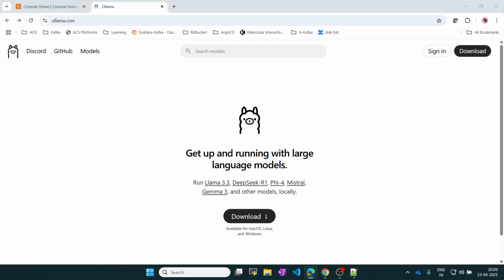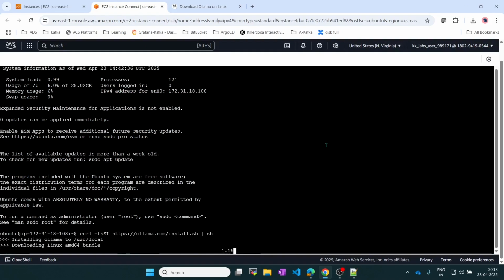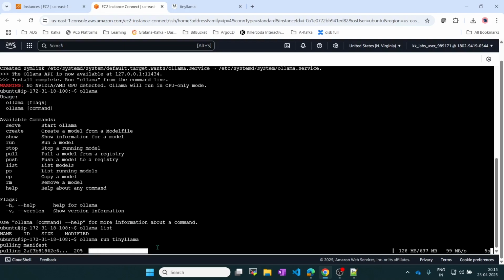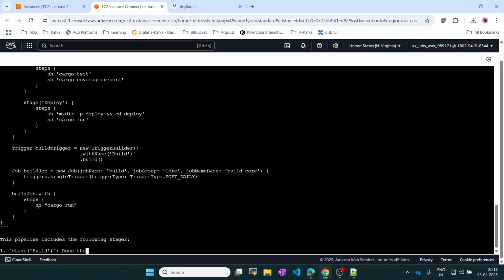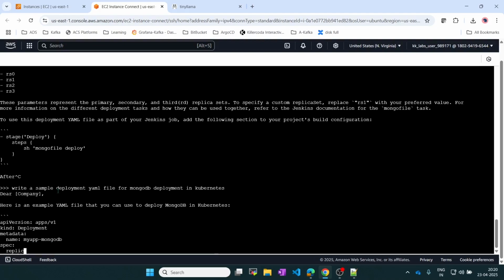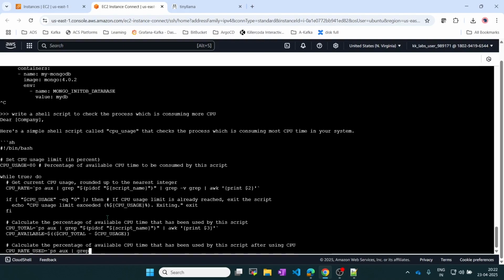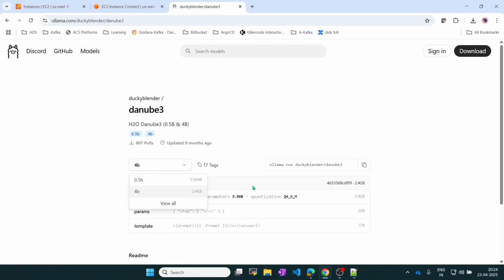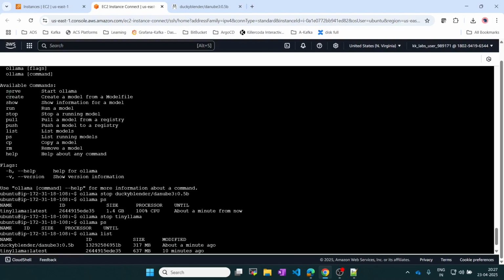OLLAMA | Chat GPT🚀 Run AI Models Locally with OLLAMA in 15 Mins 🧠💻 | LLMs on Your Laptop! 🔥